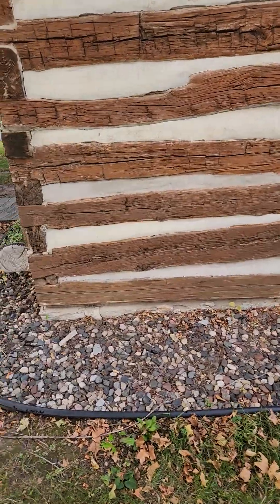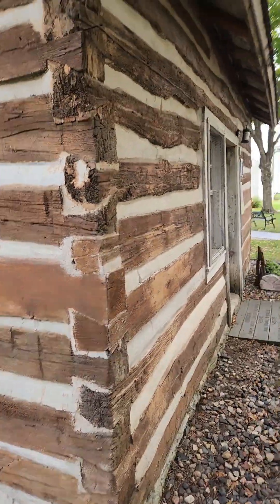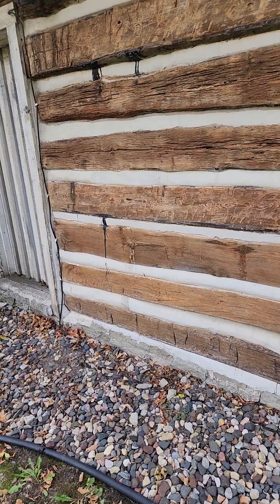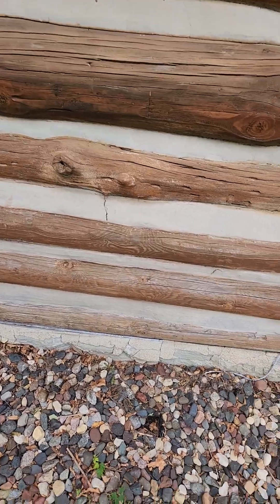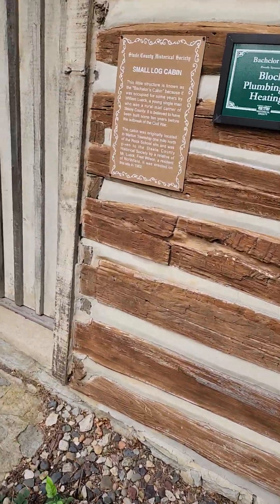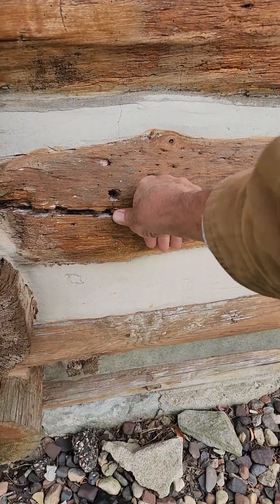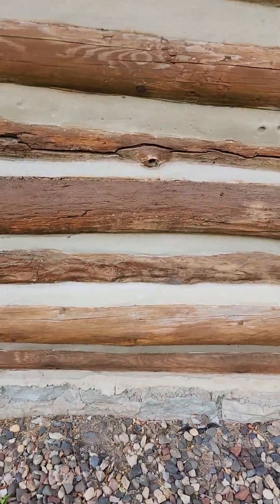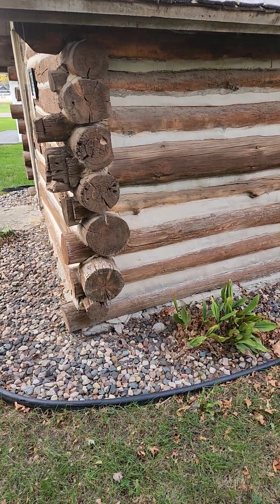Checking a log cabin we did 21 years ago.